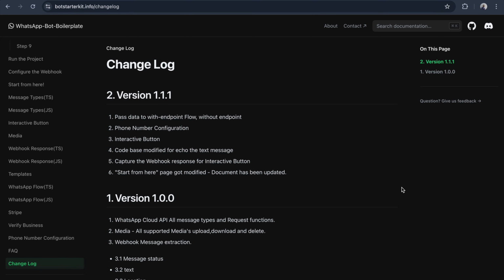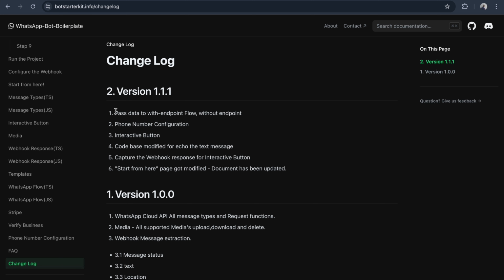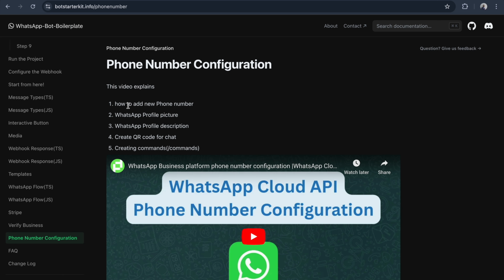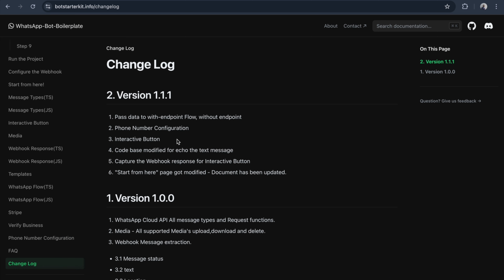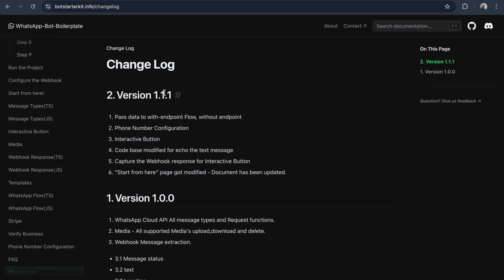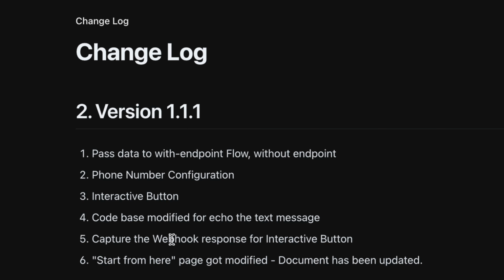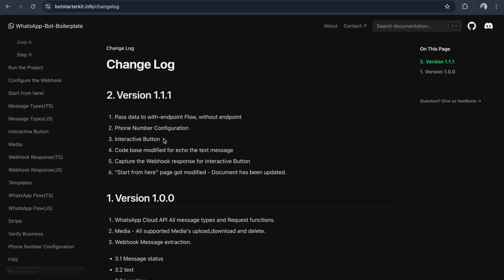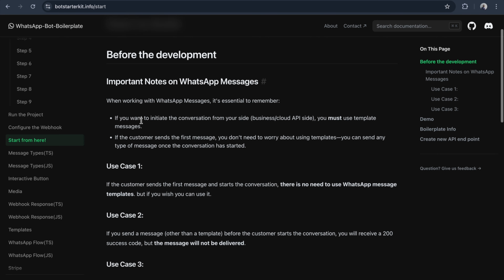WhatsApp Cloud API - Bot Starter Kit update 1.1.1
WhatsApp-Bot-Boilerplate is a code file that includes server setup along with WhatsApp Webhook setup,WhatsApp Cloud API and WhatsApp flows setup. It saves time by providing pre-configured settings and JSON templates. With this boilerplate, you can quickly build and publish your WhatsApp bot, automation, or other solutions within a few hours.